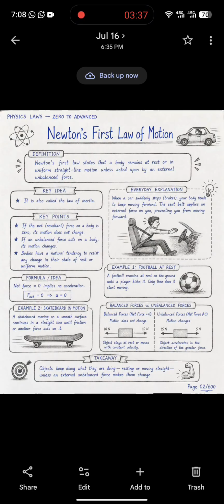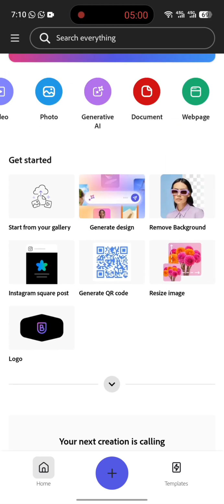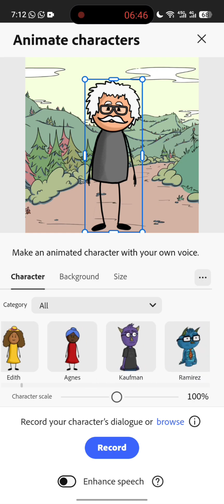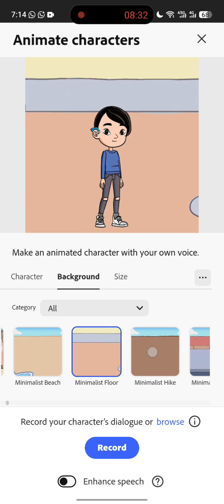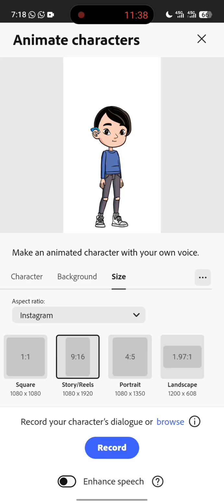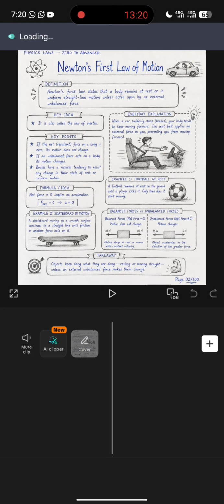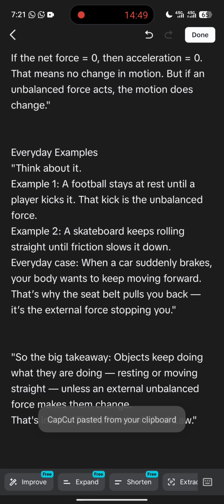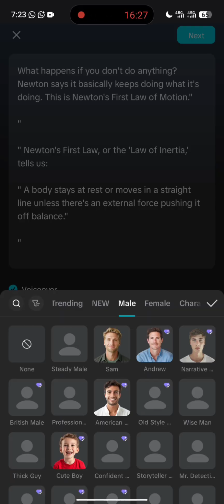How I create Free Content with Adobe